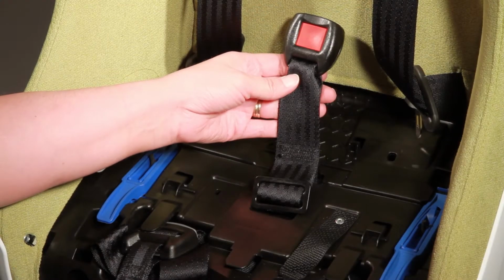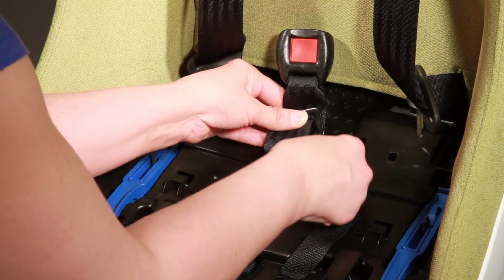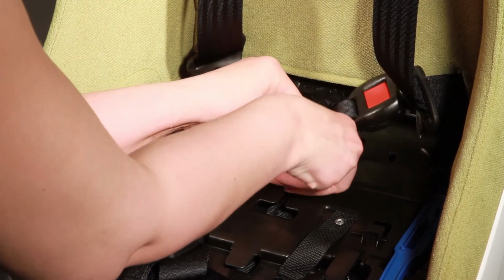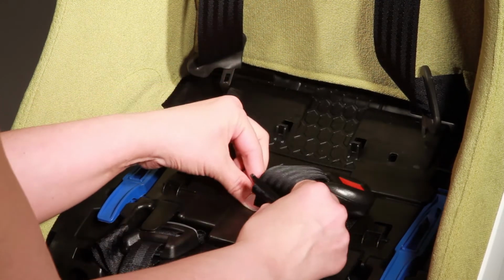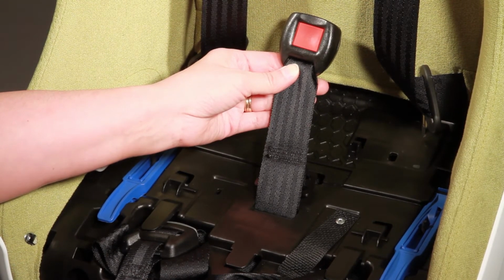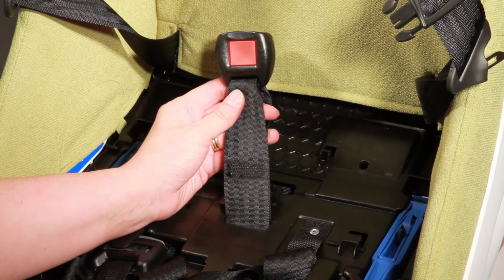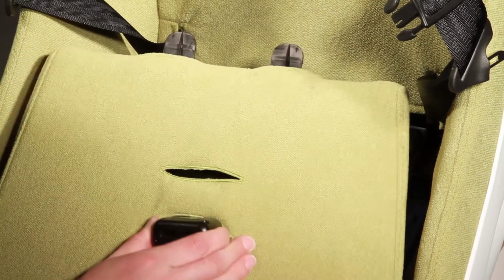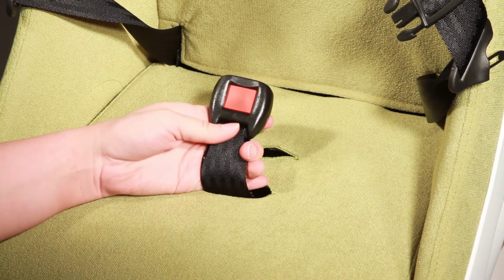Adjust crotch buckle (2014 model year or if using extendable crotch buckle)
Prepare before installation by adjusting Foonf to fit your child.